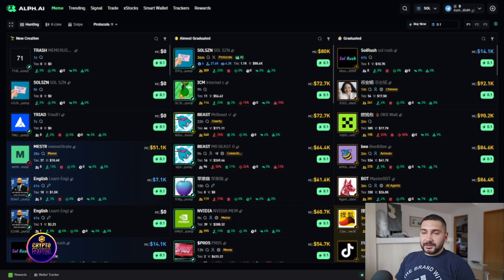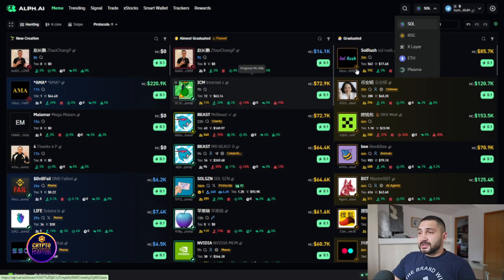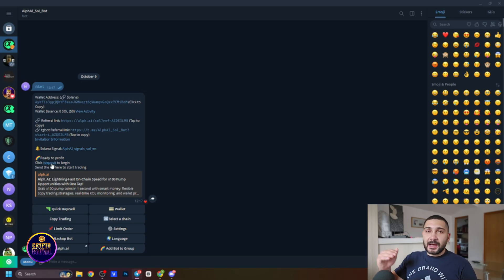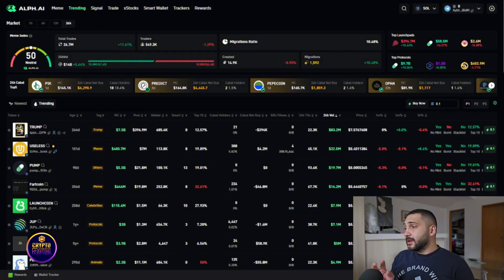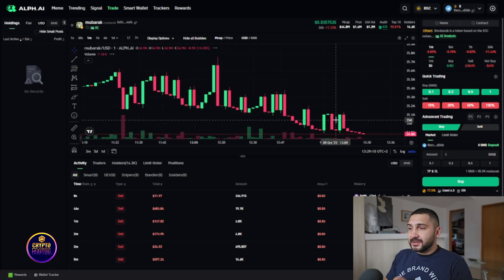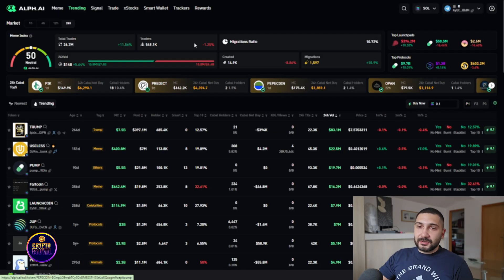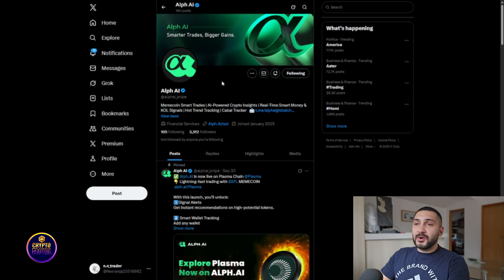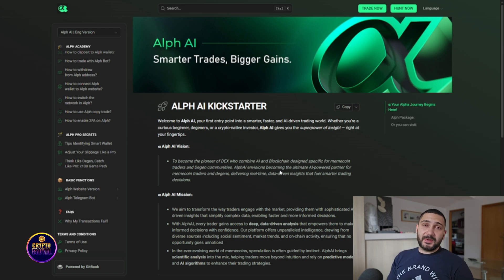Alph AI Explained | The Smart Analytics Tool for Meme & On-Chain Insights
Alph AI is a next-generation analytics platform that uses artificial intelligence to explore blockchain data and meme coin trends in real time. Built for multi-chain environments like BNB, Ethereum, Solana, Plasma, and X Layer, Alph AI helps users understand activity across different ecosystems with transparency and automation.

00:00 Introduction To Alph AI
01:00 Multi-Chain Platform Features
03:35 Alph AI Telegram Bot
04:53 Website Features
06:59 Signal Analysis
07:24 Trading Tools
09:05 Platform Advantages
11:36 Final Thoughts

●▬▬▬▬▬▬▬▬ 🔥 Secret Calls 🔥  ▬▬▬▬▬▬▬▬●

●▬▬▬▬▬▬▬▬ Useful Links  ▬▬▬▬▬▬▬▬●